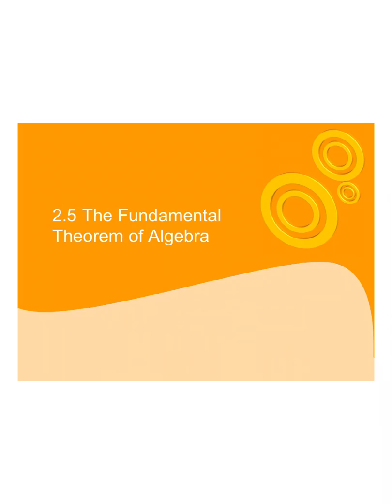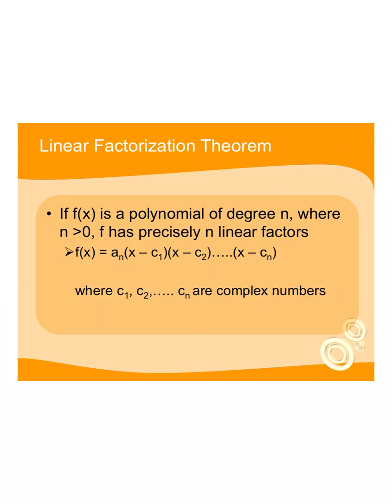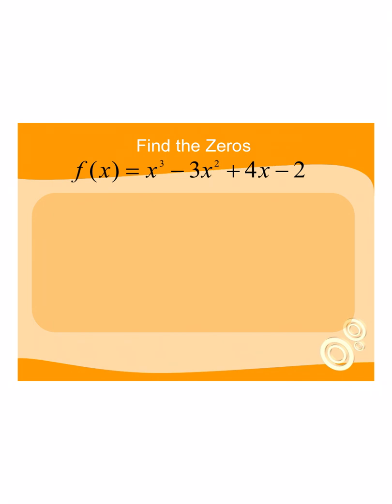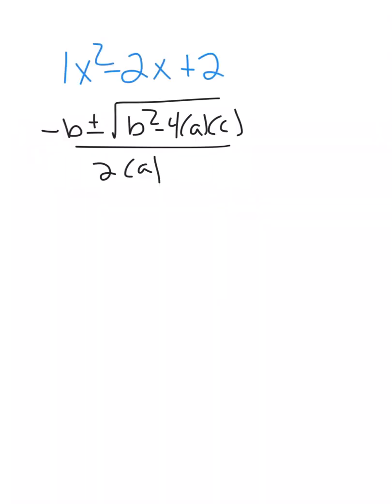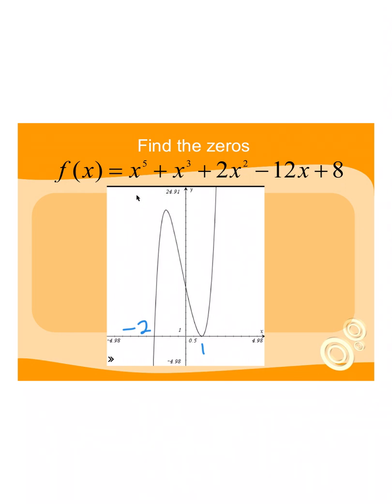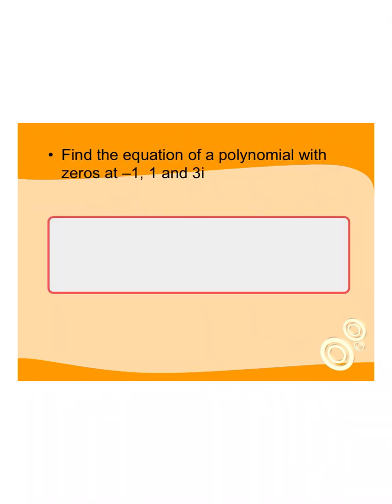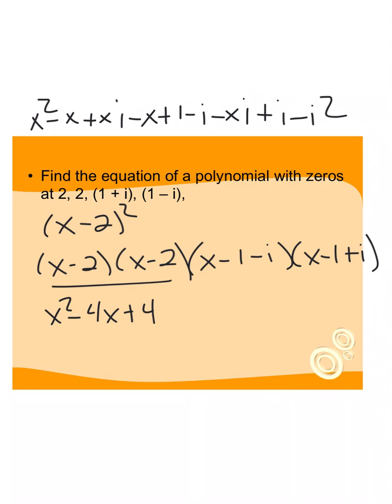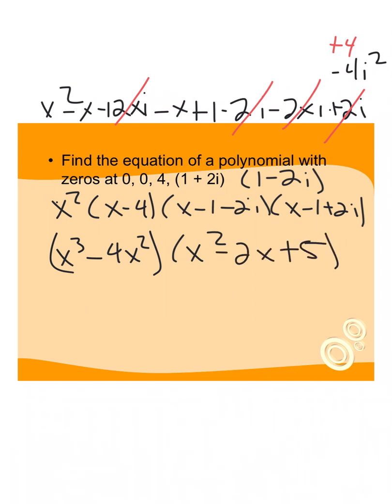2.5 The Fundamenal Theorem of Algebra